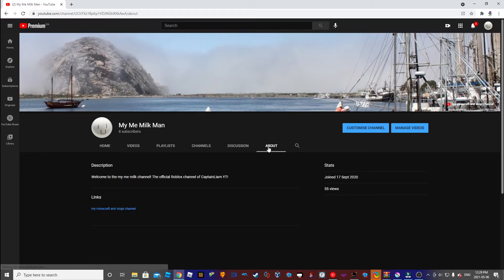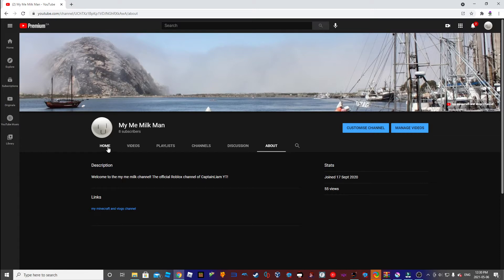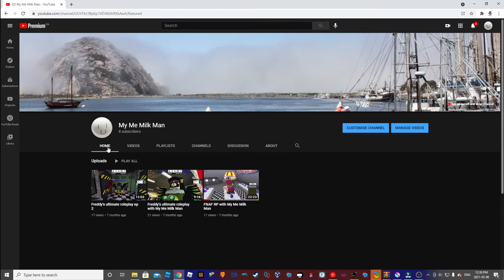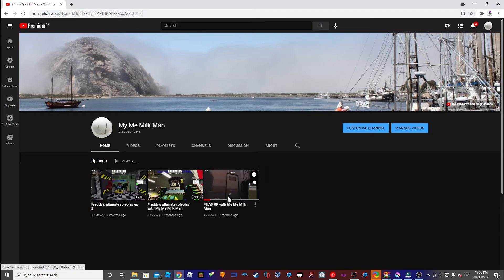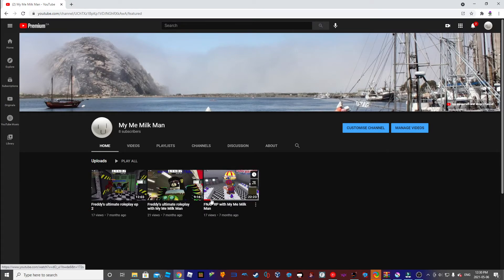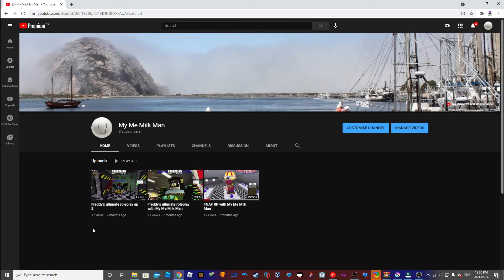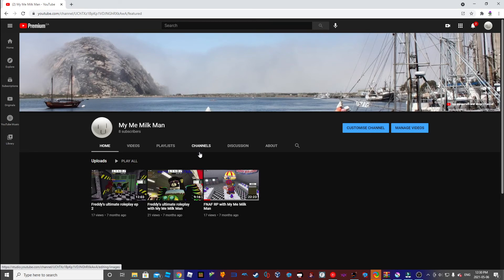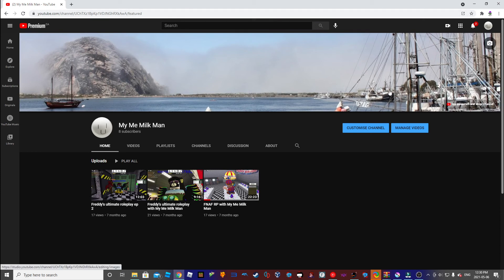New Videos Coming To The My Me Milk Man Channel!!